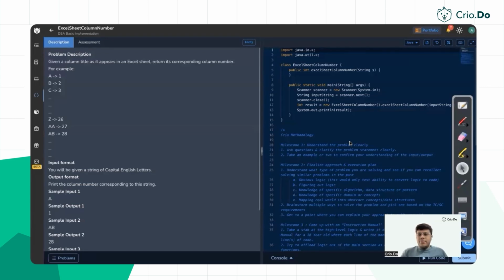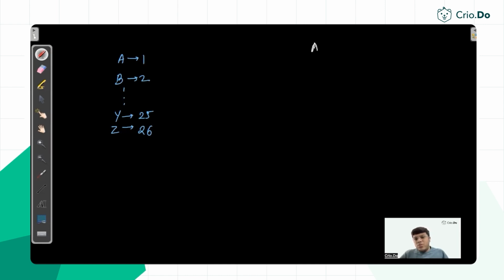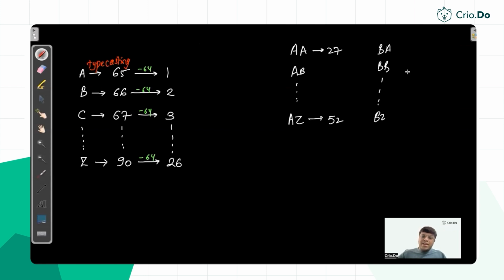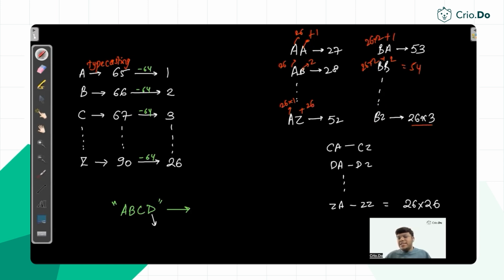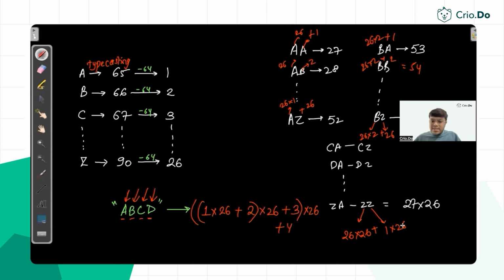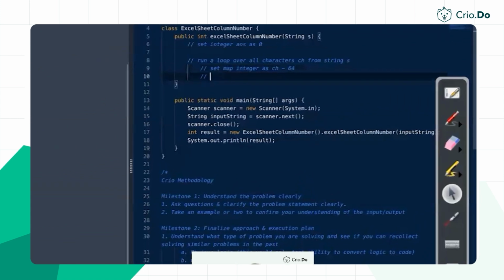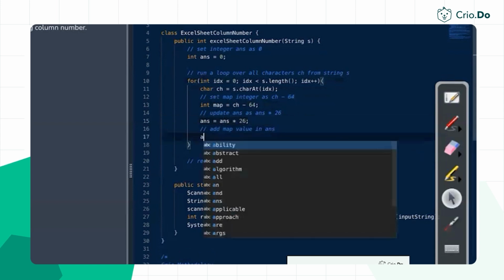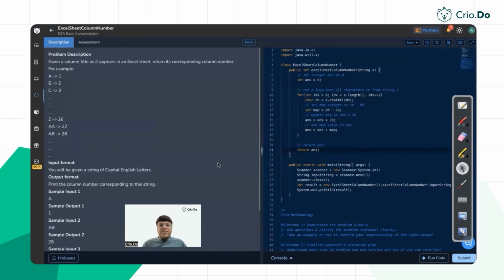Excel Sheet in Column Number | Java | Master DSA Interview Questions